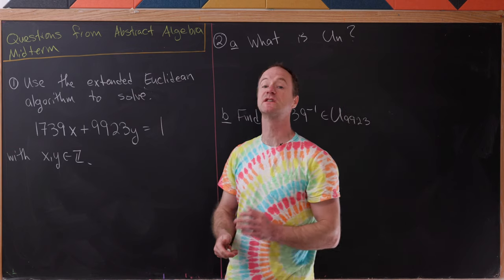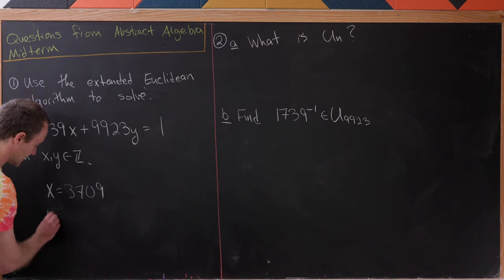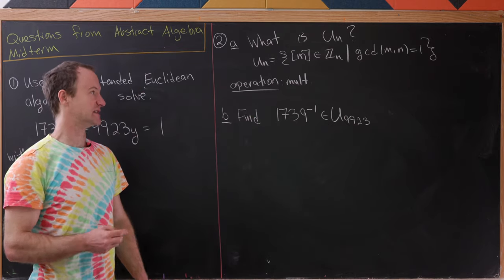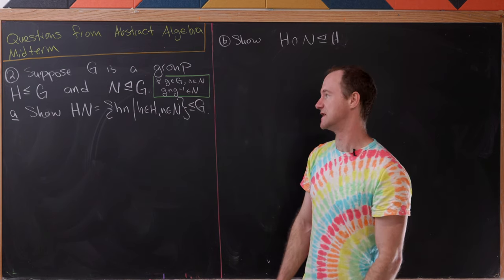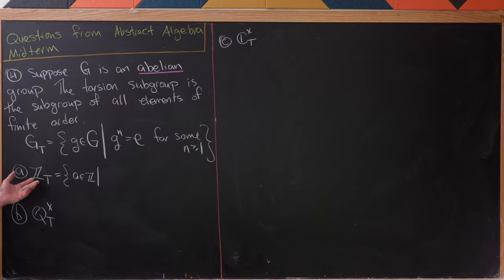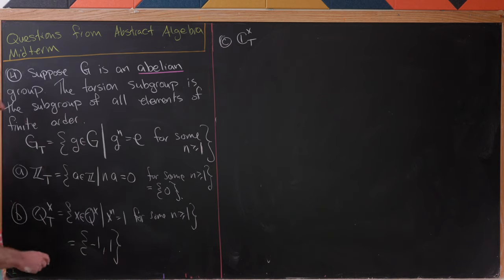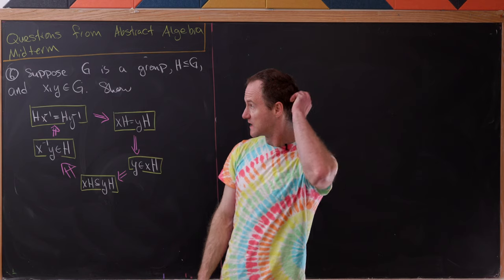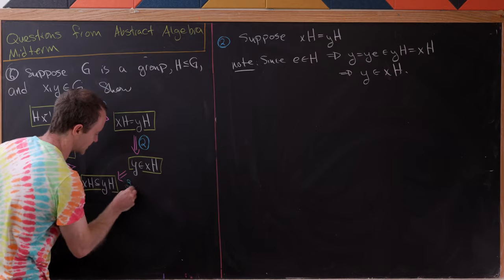Abstract Algebra Midterm Solutions